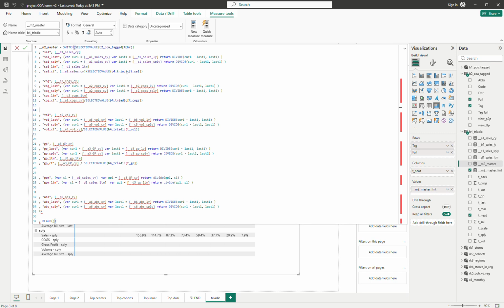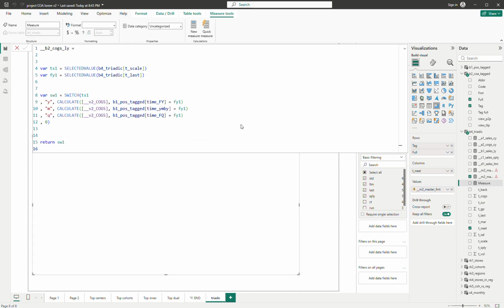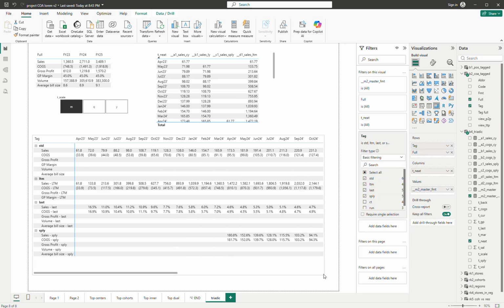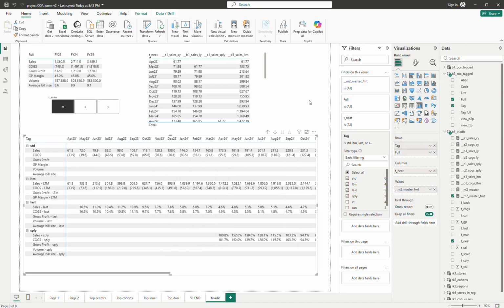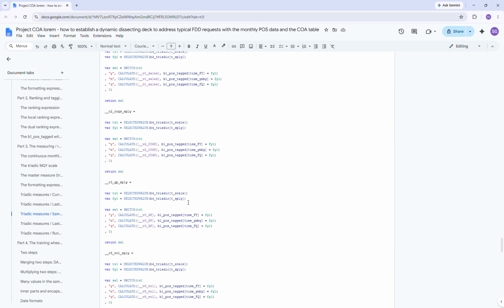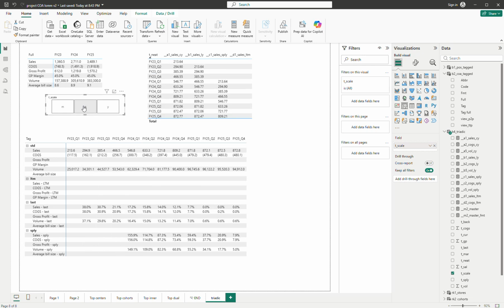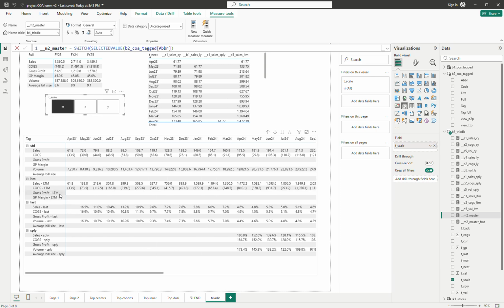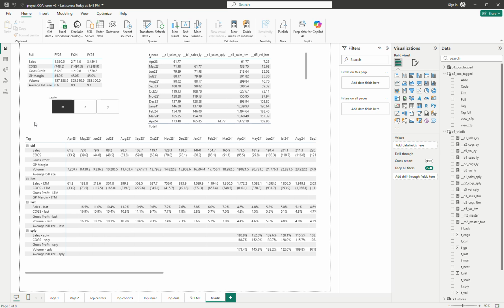project COA lorem 07, the COGS block, the volume block, just to understand